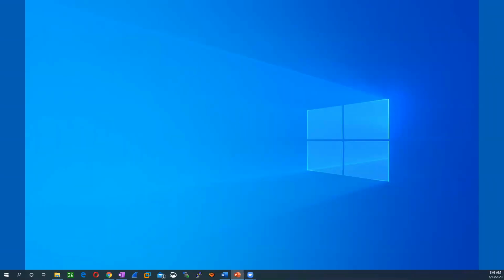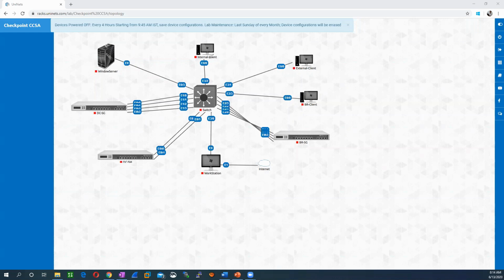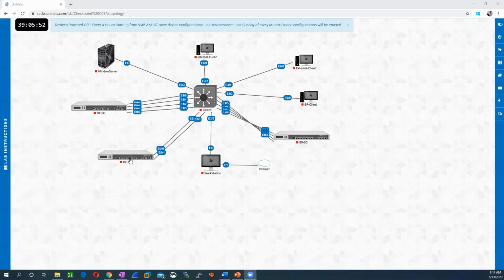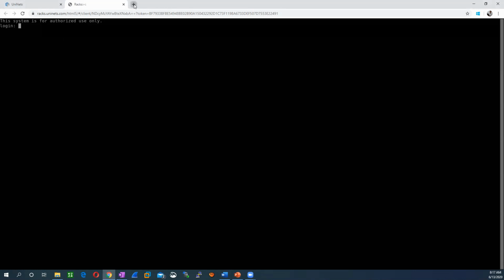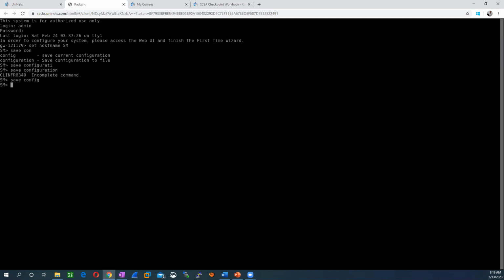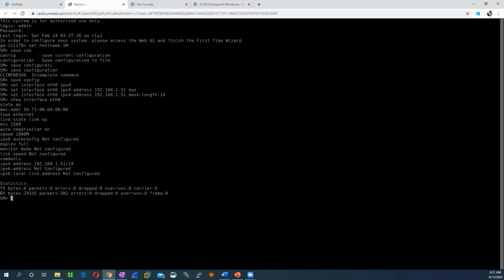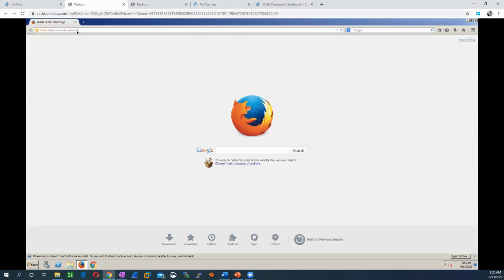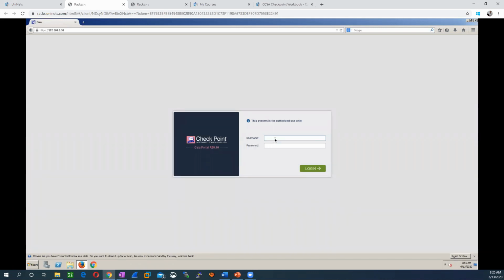Checkpoint CCSA Lab Setup - UniNets Lab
This video explains how you can setup Checkpoint CCSA lab in UniNets lab.